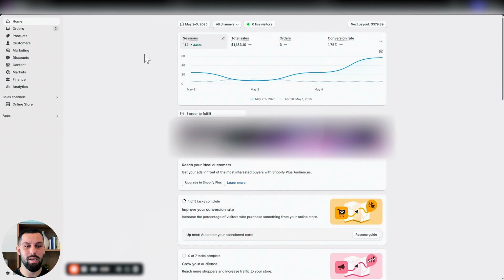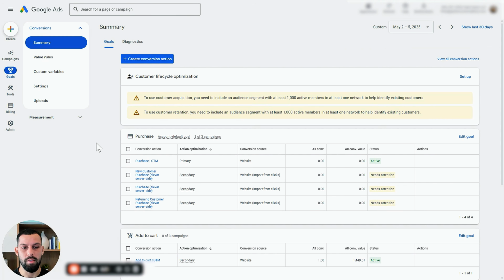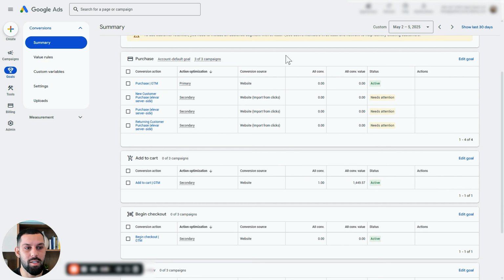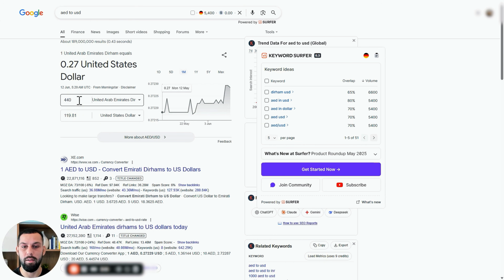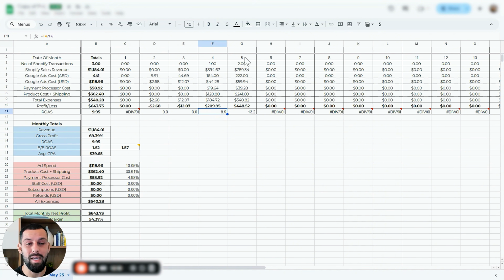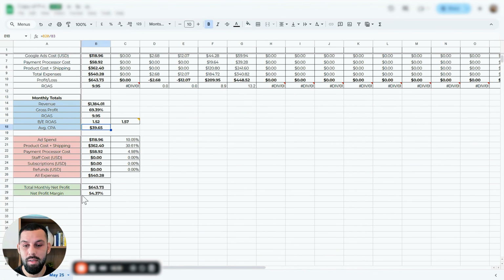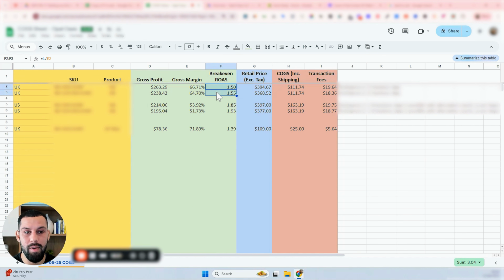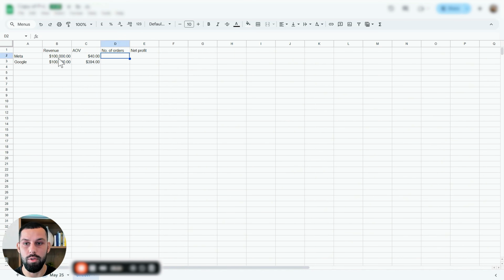I Made $1183 From $100 Ad Spend ($0-$10k Dropshipping Challenge) - Ep.5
Apply For 1:1 Mentorship With Me 👇
FREE Google Ads Dropshipping Group 👇
Starting a NEW Dropshipping Store From Scratch ($0-$10k Challenge) 👇
CHAPTERS:
00:00:00 – $1,183 in 3 Days: The 10x ROAS Breakdown
00:00:53 – High-Ticket Sales Proof (Shopify Dashboard)
00:01:48 – Google Ads Campaign Results + Tracking Issues
00:03:25 – $100 Ad Spend Explained (AED to USD)
00:03:54 – Full Profit & Loss Reveal
00:05:24 – Total Results: $643 Profit, 55% Margin
00:08:03 – Why Meta Ads Are Failing Most Dropshippers
00:08:56 – Why Google Ads = Better Sales, Less Support
00:10:29 – Meta vs Google: Scaling Comparison
00:13:09 – Case Study: Student Hits €513K in 4 Months
00:14:41 – The Power of Product Validation (Not Testing)
00:15:49 – 5 Years In Ecom & Still Doing It Right
00:16:43 – Next Steps: Scaling Strategy & Quality Check
00:19:36 – Why $10K is Just the Beginning
00:20:56 – Want Help? Join My Mentorship Program